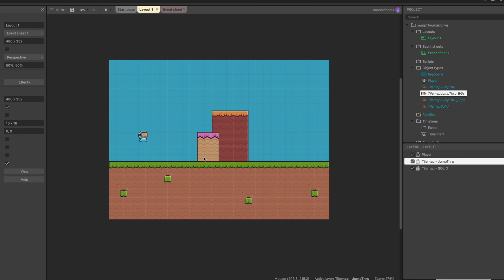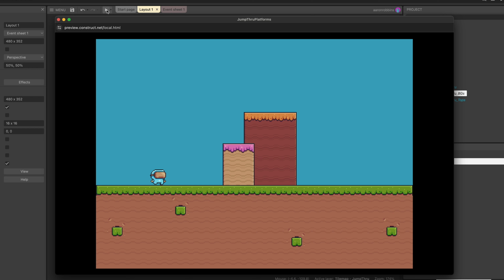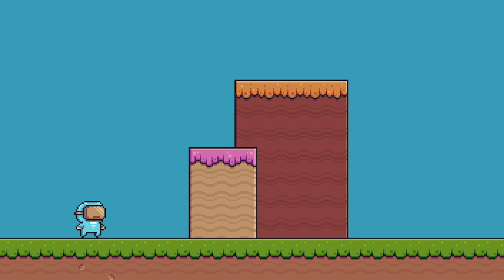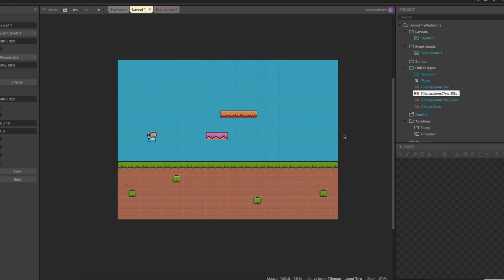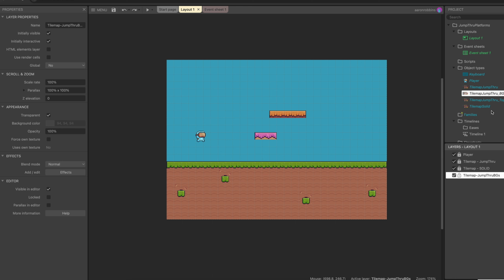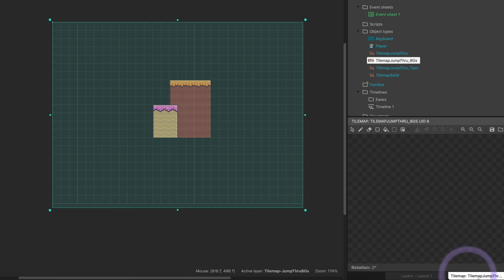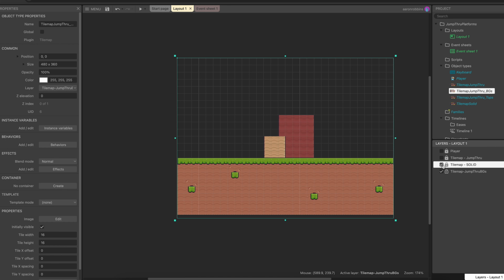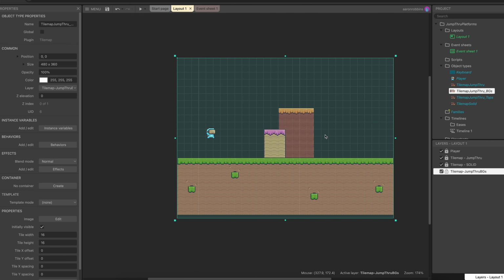Fix this Bug...err Feature of Overlapping Platforms in Construct 3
In Construct 3, you can have solid platforms for your 2D platformer level, as well as jump-through platforms. Jump-through platforms allow you to jump up into the platform from underneath and are a core part of 2D platformer level design. Construct 3 makes this very easy to do with its jump-through behavior. However, if you are using this behavior with a tilemap or with very closely spaced objects, be aware of a bug or feature that can cause your player to appear to be on a platform even when they are not.